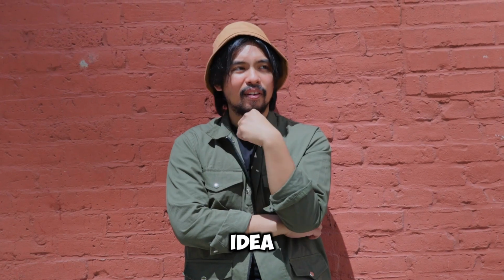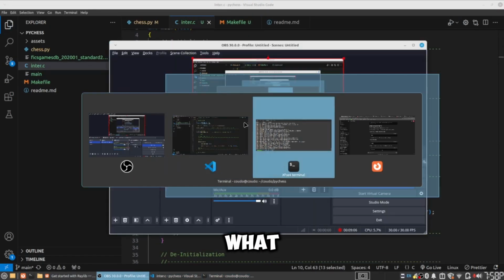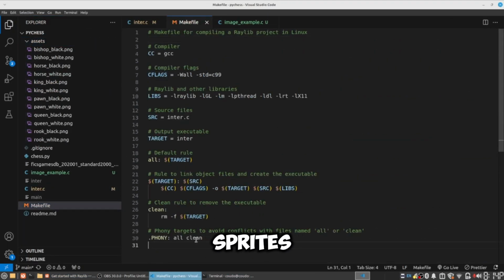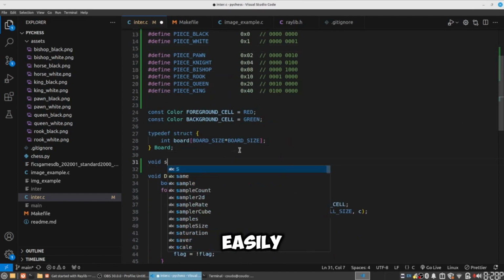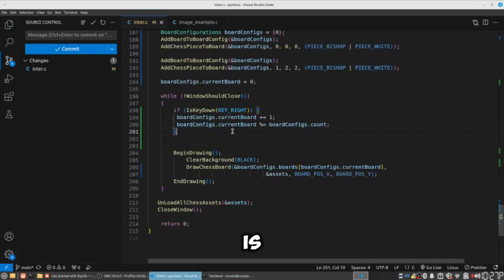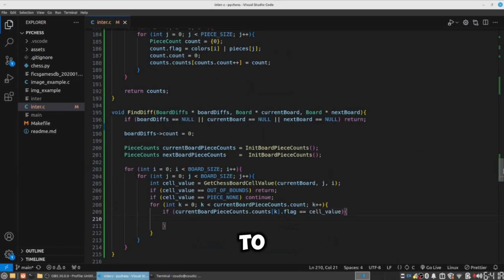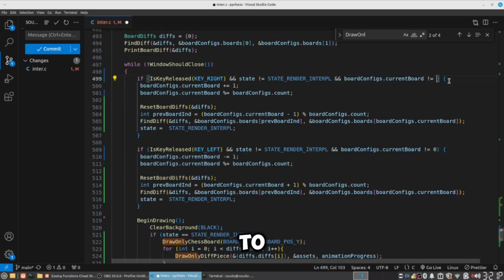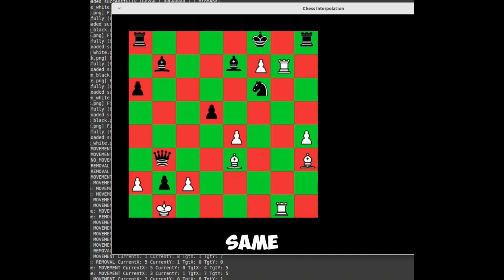Smooth Chess Board LERP but in C!